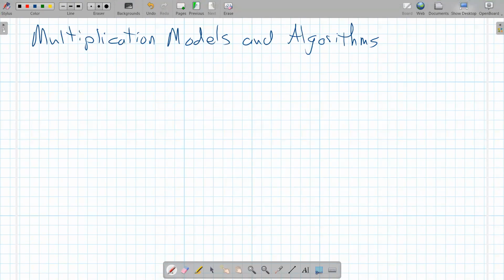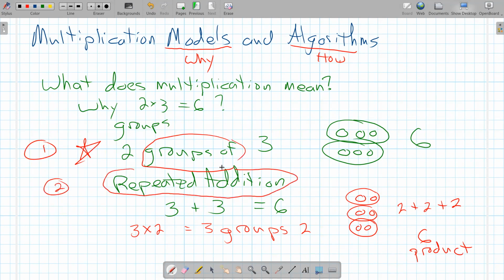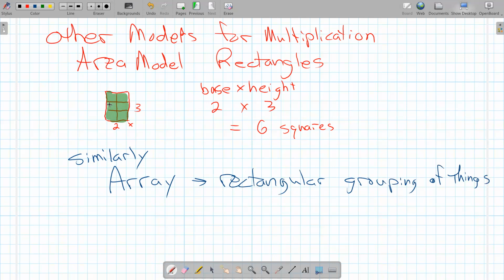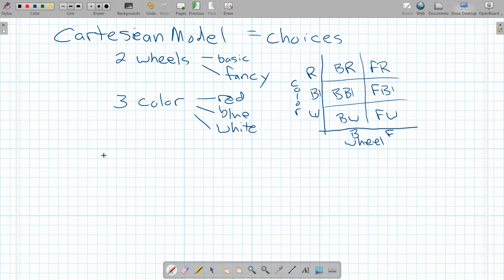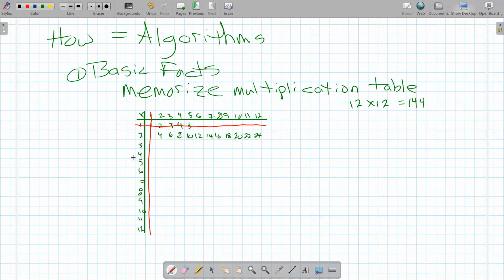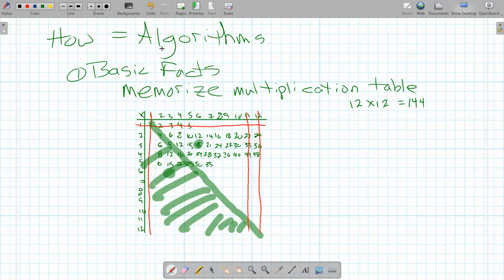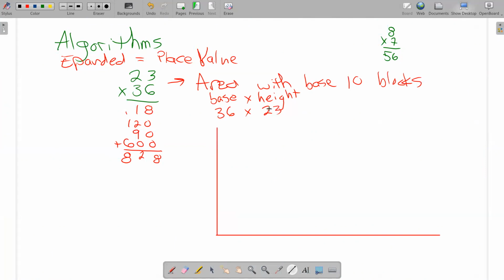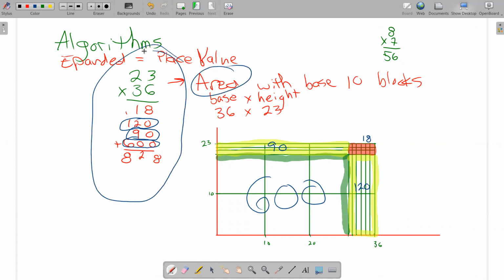MTH211 Section 3.3 Multiplication Models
Section 3.3 Multiplication Models